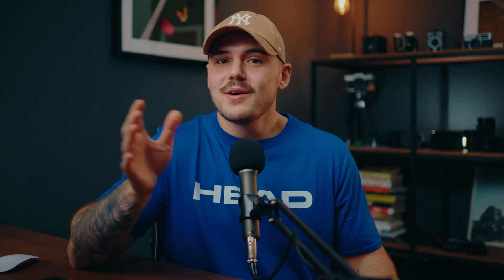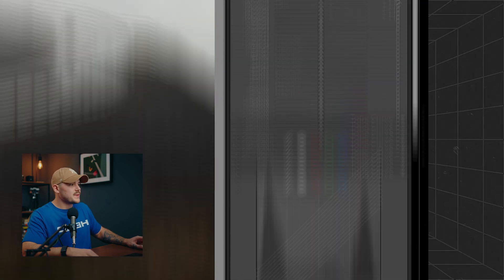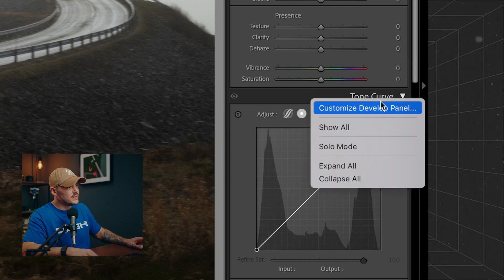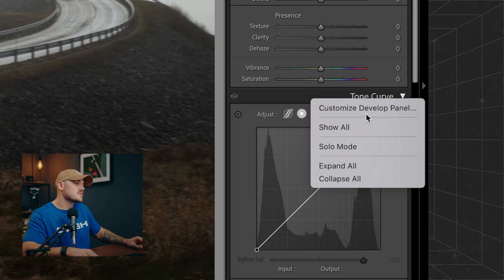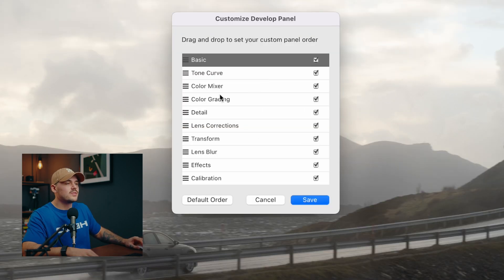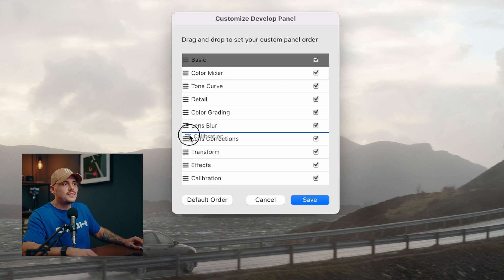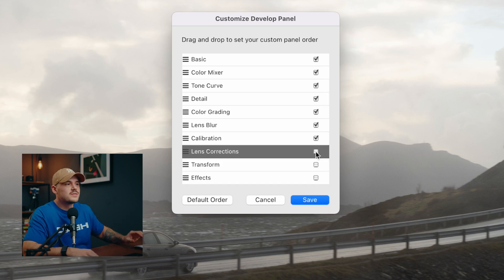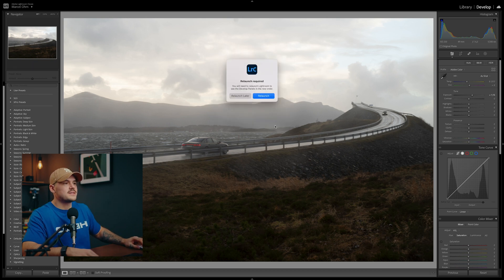I have NEVER seen anyone use this feature in LIGHTROOM | Instantly improve your WORKFLOW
In this video I'm going to show you a feature in Adobe Lightroom Classic 2024, that I have never seen anyone use. To be honest, I found out that you were able to do this just 2 days ago.
You can actually rearrange and customize the different panels in Adobe Lightroom Classic 2024.